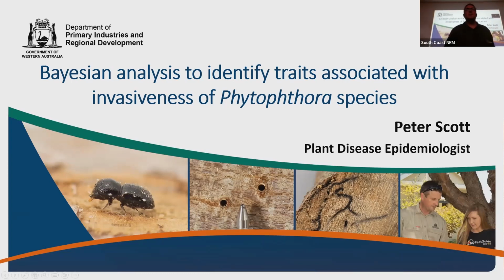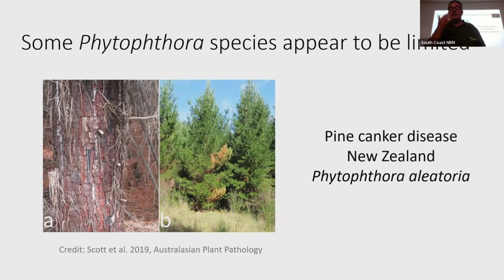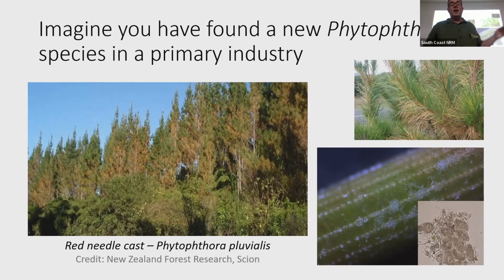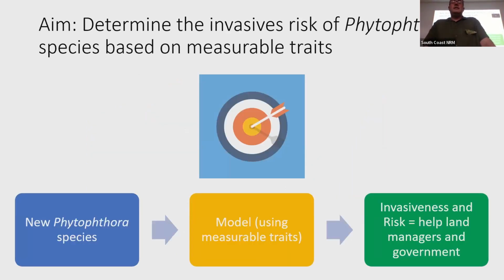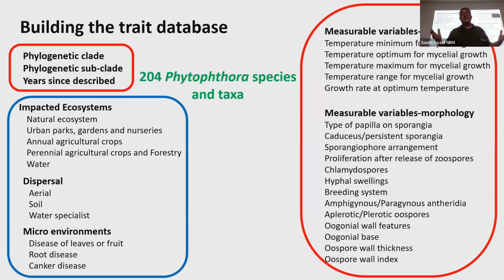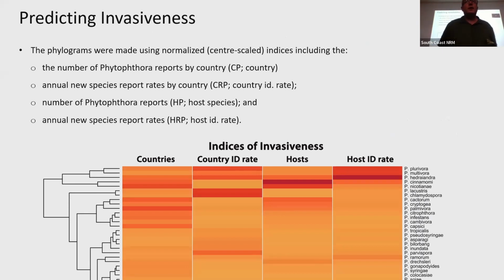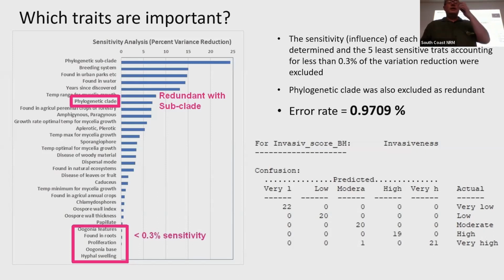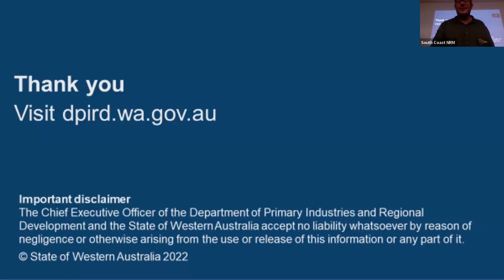Bayesian analysis to identify traits associated with invasiveness of Phytophthora species.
Presentation at the 2022 DIG Conference Peter Scott, Plant Disease Epidemiologist, WA Department of Primary Industries and Regional Development.